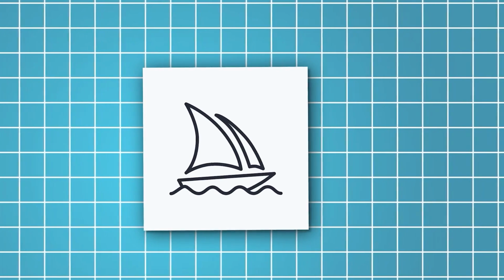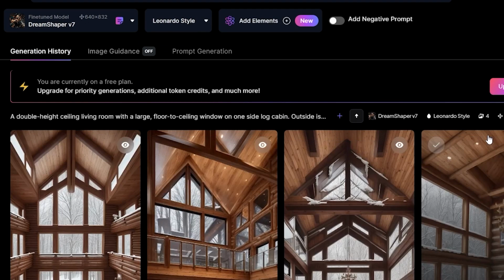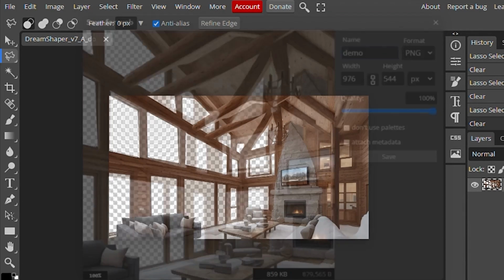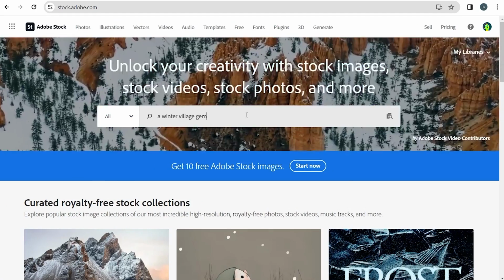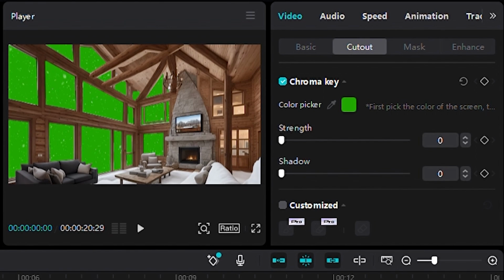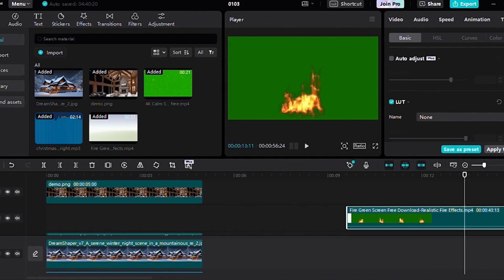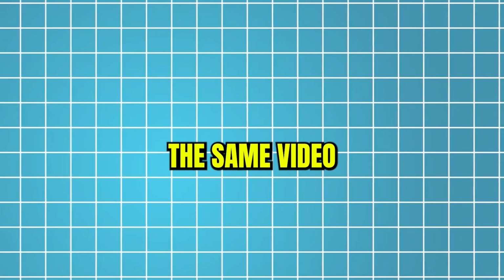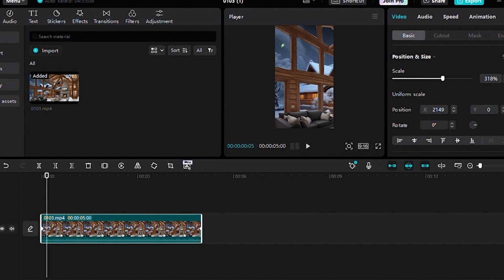I FOUND The Best Way To Make Relaxing Snow & Rain Videos | Shorts & Reels Ai Tutorial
Incredible Keysfan New Year offers!
The legal and economical software key for you!
Windows 11 Pro ($13)
Office 2021 Pro + Windows 11 Pro ($37)

For people outside the US & UK, get a FULLY MONETIZED, CRP enabled UK TikTok account with access to TikTok Shop below.

prompts:
Living room
A double-height ceiling living room with a large, floor-to-ceiling window on one side log cabin. Outside is a dark snow-covered landscape. The living area is furnished with plush, contemporary sofas and chairs in neutral tones, grouped around a low, central coffee table. The room's color palette is composed of dark brown and warm tones, with the soft lighting from various lamps adding a cozy ambiance.

Background
A serene winter night scene in a mountainous region, where traditional thatched-roof houses are blanketed in snow. The warm glow of lights from the windows suggests a cozy atmosphere inside, contrasting with the cold blue tones of the snow-covered landscape. The darkness of the night sky and the surrounding environment accentuates the illumination of the houses. There's a hint of human presence in this secluded area, as evidenced by the lights and the well-trodden paths in the snow.

Welcome to the ultimate guide on mastering the art of crafting viral soothing snow and rain videos! In this tutorial, we will show you how to create mesmerizing and relaxing snow and rain videos that are guaranteed to captivate your viewers. With the power of Shorts & Reels Ai, you'll have the tools to bring your creativity to life.

Whether you're a beginner or an experienced creator, this tutorial will walk you through the step-by-step process of creating visually stunning and highly engaging snow and rain videos. Our expert tips and techniques will help you create videos that stand out from the crowd and grab the attention of your audience.

### Why are snow and rain videos so popular?

Snow and rain have a calming and soothing effect that appeals to a wide range of viewers. These videos provide a peaceful atmosphere and help people relax, destress, or even fall asleep. By mastering the art of creating viral snow and rain videos, you can tap into this evergreen niche and gain a loyal following.

### Getting started: Preparing for your snow and rain video

Before diving into the creation process, we will guide you through the necessary preparations. From researching the perfect snow and rain scenes to selecting the right equipment, we'll help you set the stage for a stunning video that truly captures the essence of soothing weather.

### Crafting your snow and rain video masterpiece

Once the preparations are complete, it's time to unleash your creativity! We will teach you how to frame your shots, choose the perfect angles, and create a visual story that evokes serenity and tranquility. Our expert tips will turn your snow and rain footage into a symphony of relaxation, ensuring that your viewers keep coming back for more.

### Editing magic: Enhancing your snow and rain videos

No video is complete without some post-production magic. Discover the secrets of editing snow and rain videos to enhance their visual appeal and further engage your audience. We'll guide you through simple yet effective editing techniques, ensuring that your videos are polished and ready to go viral.

### Unleashing the power of Shorts & Reels Ai

To take your snow and rain videos to the next level, we'll introduce you to the amazing capabilities of Shorts & Reels Ai. With this revolutionary tool, you can amplify the impact of your videos, experiment with different effects, and unlock endless possibilities. Boost your creativity and create truly extraordinary snow and rain masterpieces!